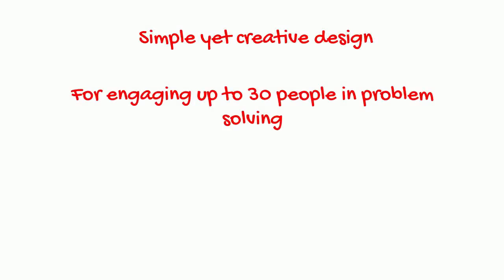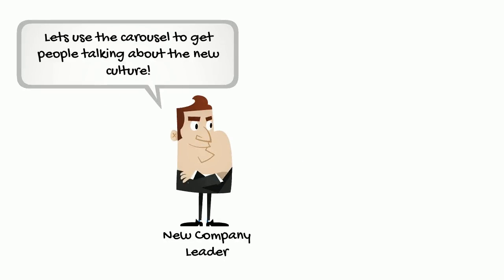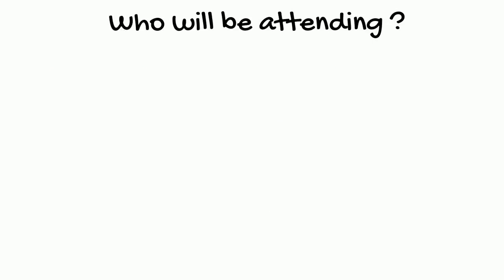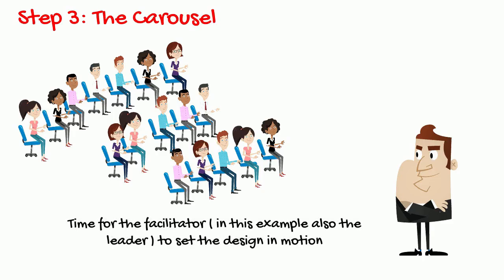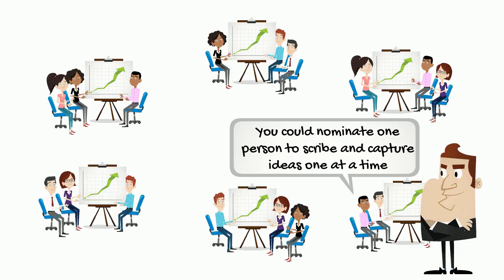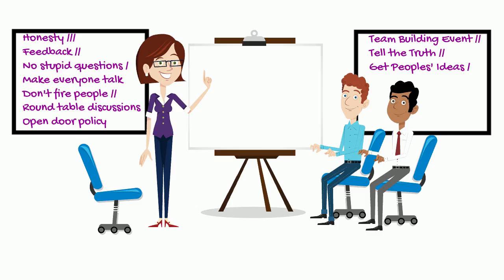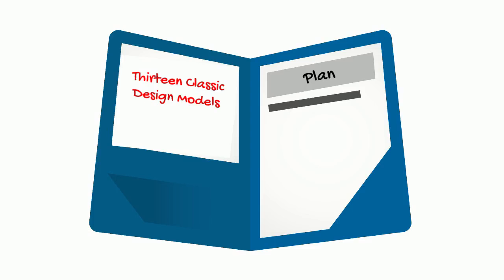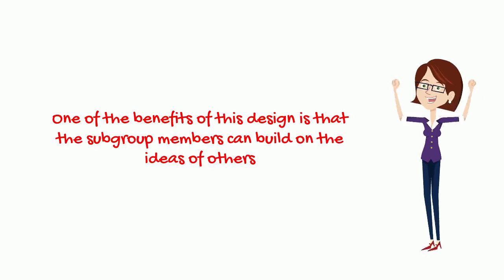2 The Carousel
Meeting Design 2